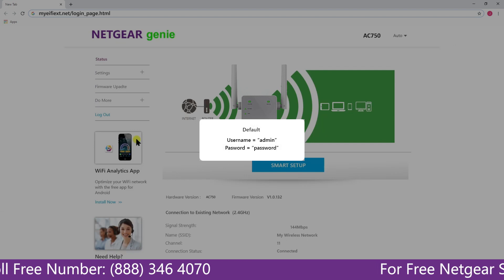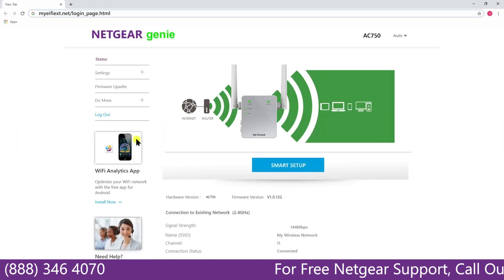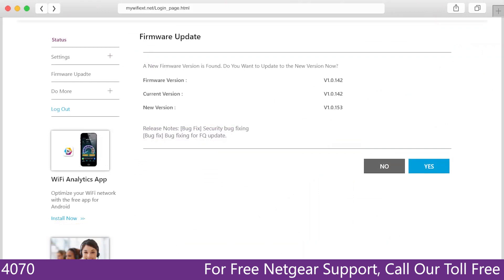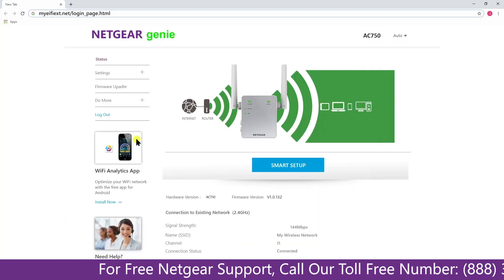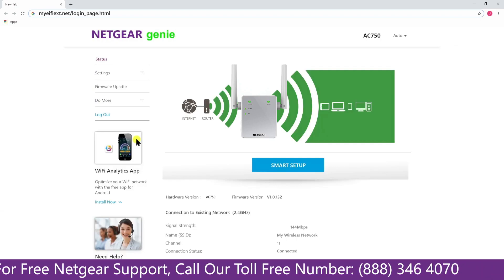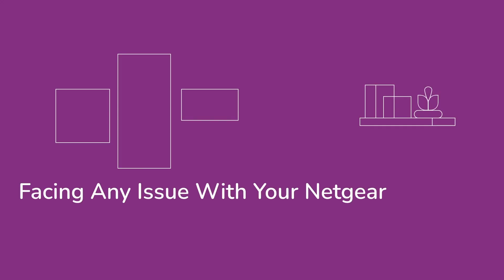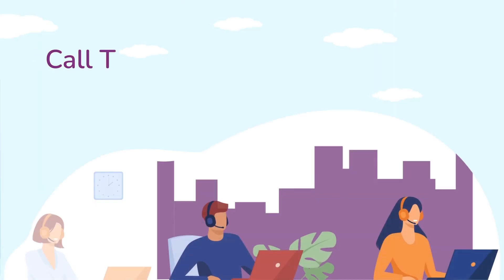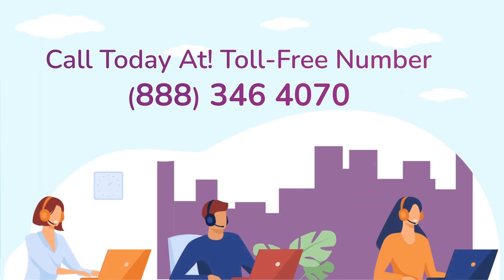"Securing and Setting Up your AC750 Extender Login"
Netgear Range Extender (AC750)  Extender LOgin

If your Power LED does not light, press the Power or On/Off buttons.
Connect your computer or mobile device to the extender's WiFi network.
The extender's default WiFi network name (SSID) is NETGEAR_EXT. The extender network either has no password or the default password is the password.
Launch a web browser and enter mywifiext.net or 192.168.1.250.
Click or tap NEW EXTENDER SETUP.
Choose your extender's admin credentials.
Select and answer two security questions from the drop-down menus.
Click or tap NEXT.
Select the radio buttons for your network's 2.4GHz and 5GHz WiFi Network Names (SSID).
Enter your existing network's password and click or tap NEXT.
(Optional) For mesh extenders, you have the option to use the same WiFi name and password as your existing network. Select the Enable One WiFi Name check box to enable this feature if your extender supports it.
Go back to your web browser, select the checkbox at the bottom of the page, and click or tap CONTINUE.

Netgear Range Extender AC750  Setup using mywifiext.net